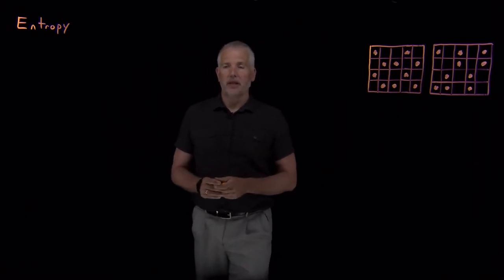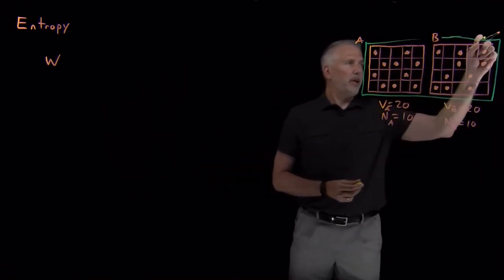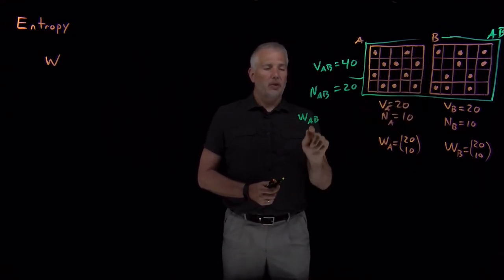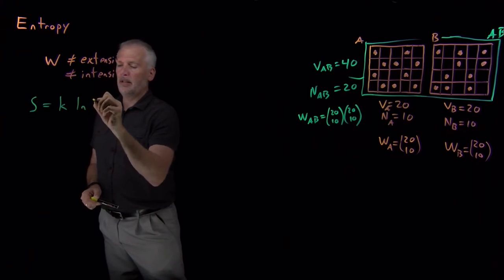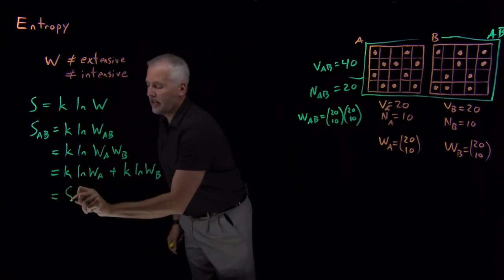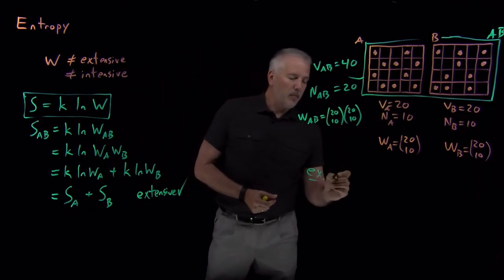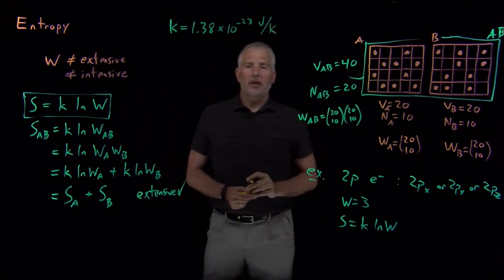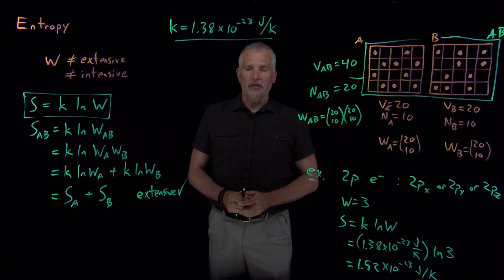Entropy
The entropy of a macrostate is related to the multiplicity of the macrostate. And entropy has the advantage of being an extensive property, so it is usually more convenient to work with than the (non-extensive) multiplicity.